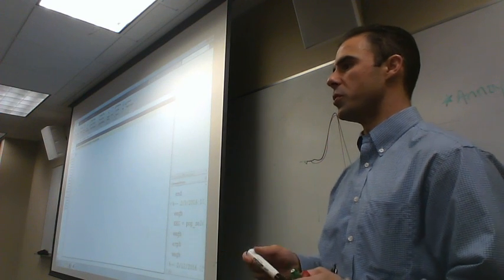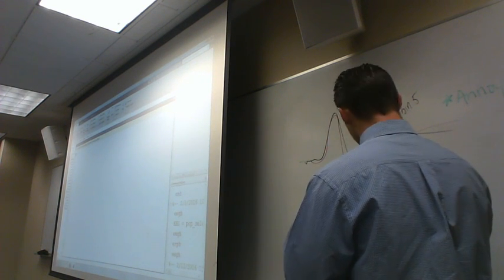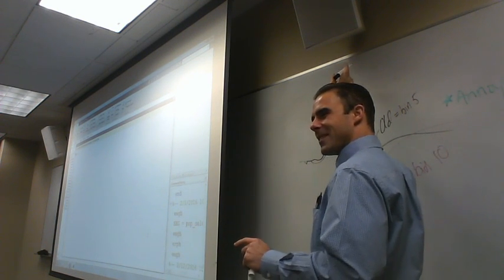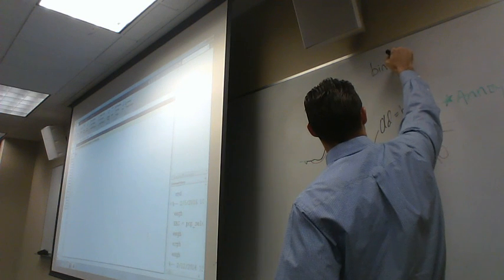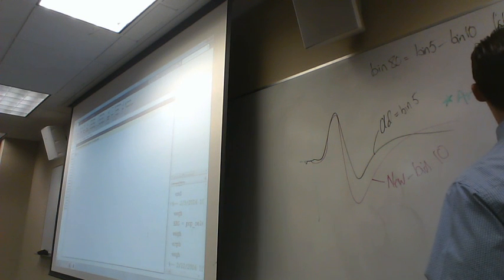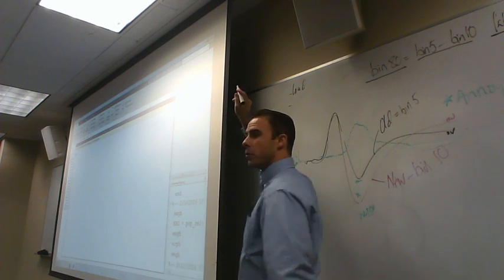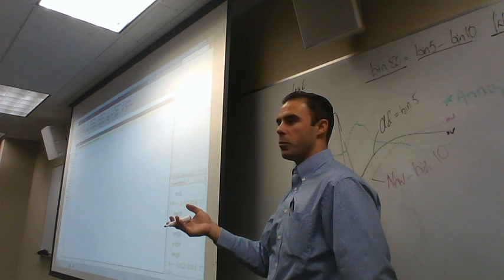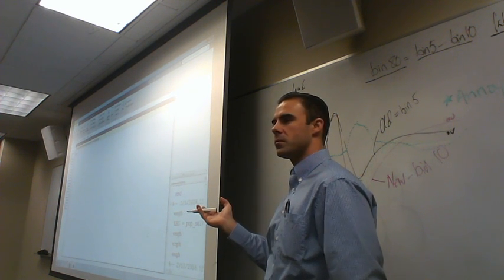EEG Lab Methods Lecture 5 Dr Richard J Addante